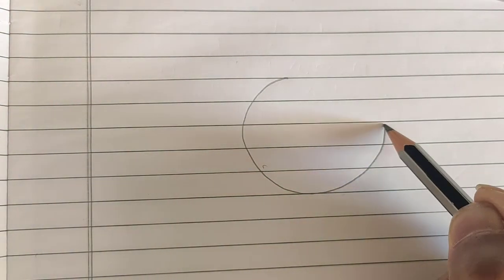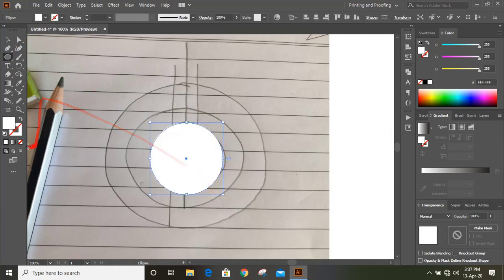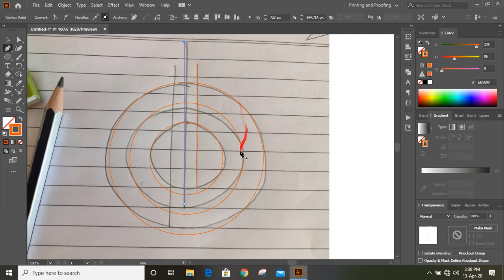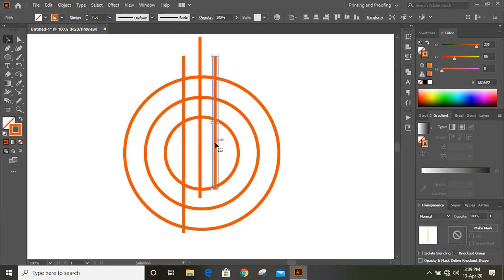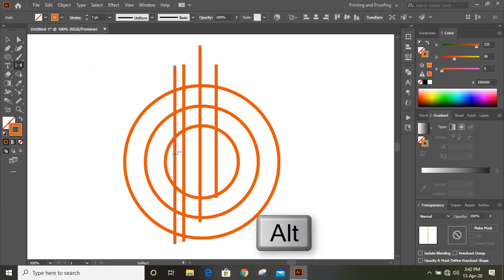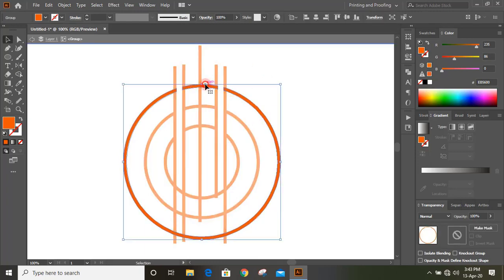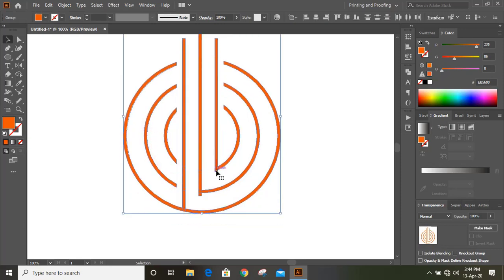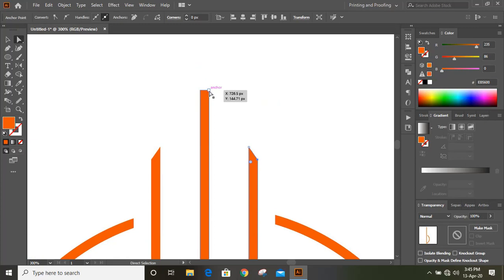Logo Design Illustrator : Make logo from rough sketch | Convert hand drawing rough sketch to logo